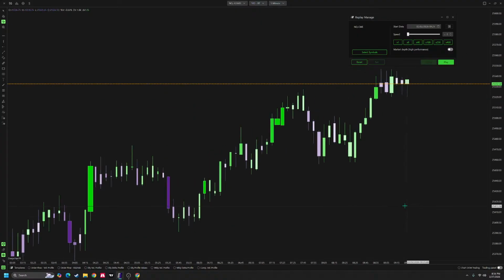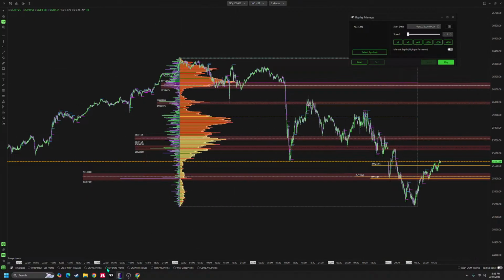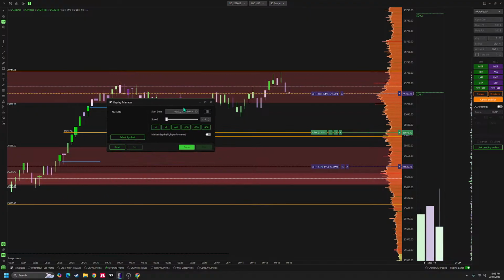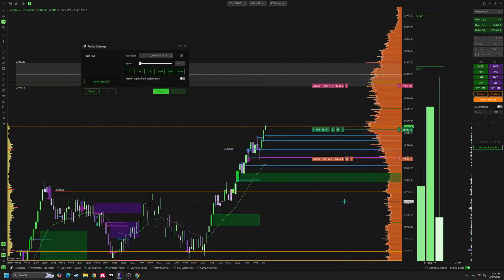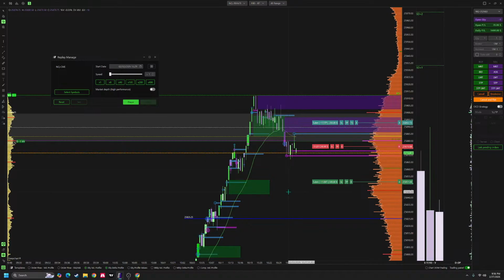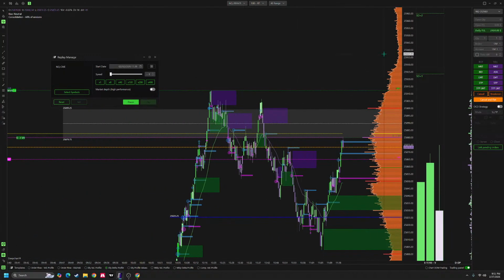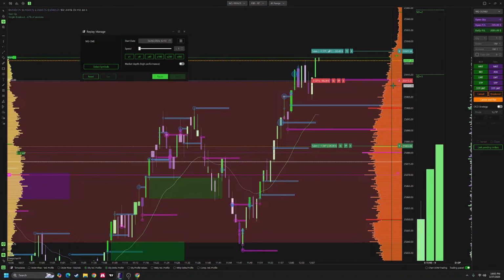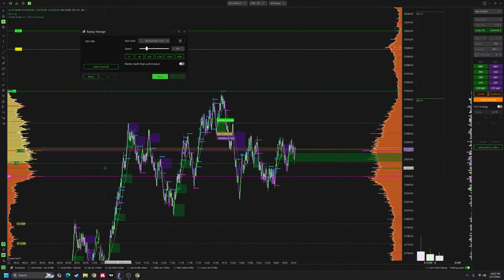Deepcharts NQ Backtesting